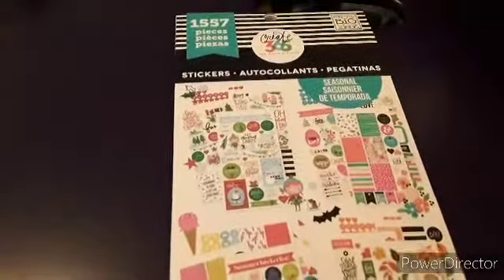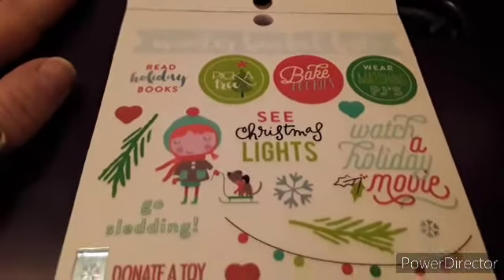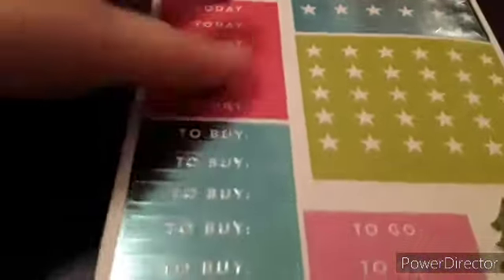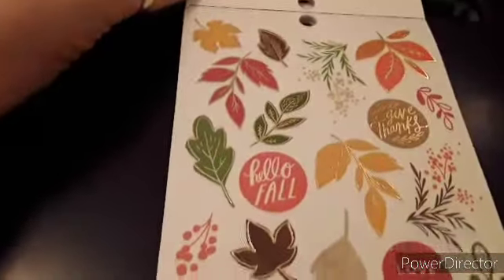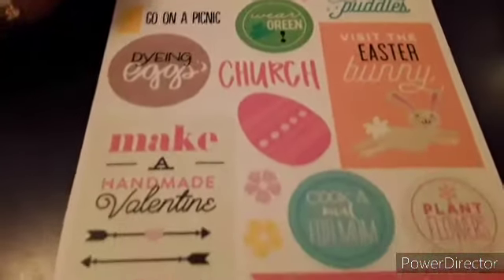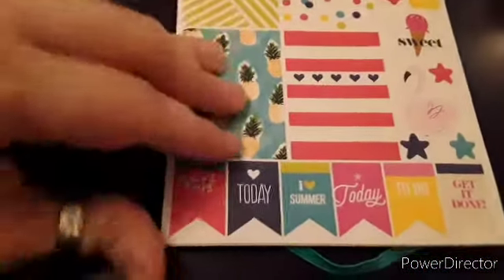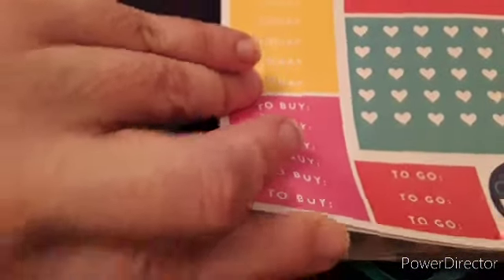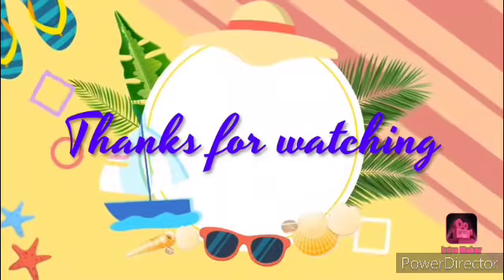HPC Seasonal sticker book flip thru